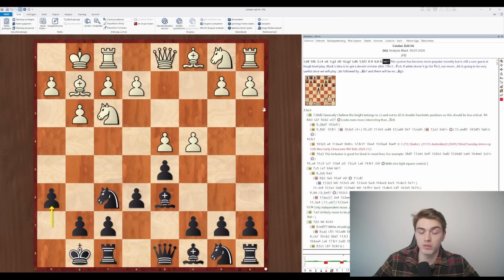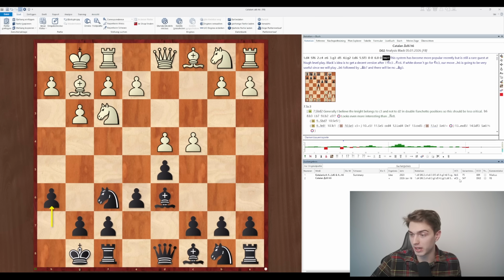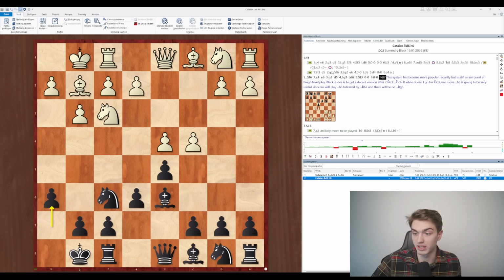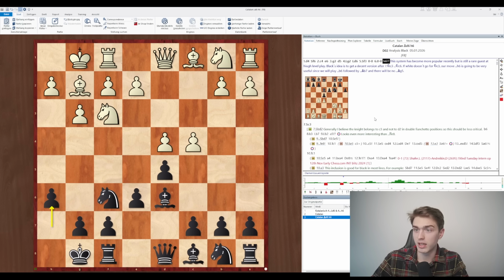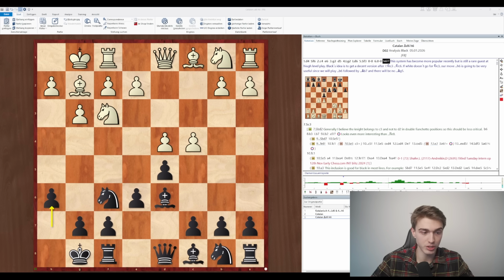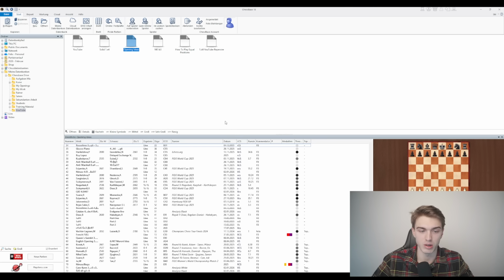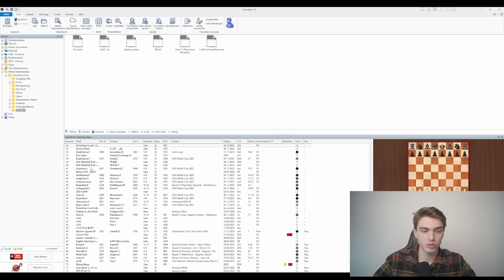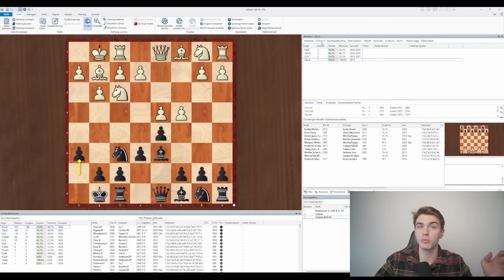How Grandmasters Organize Their Opening Files in ChessBase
In this Video, I will show you my way of storing my Opening Files in ChessBase which is inspired by Vishy Anand´s System.

My King’s Indian Repertoire:
Part 1 deals with the Sidelines and the Fianchetto-Systems:

Part 2 deals with White´s Mainlines, so all systems where White plays d4, c4, Nc3 and e4.

You can also purchase the course in a bundle and save some money:

I’m linking to my personal website felixblohberger.com, where I offer chess coaching and related services.